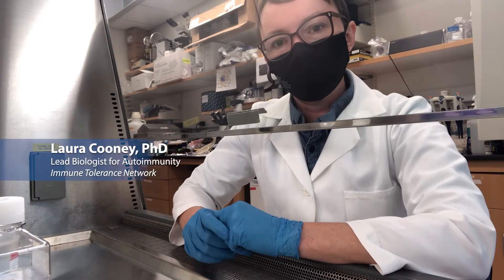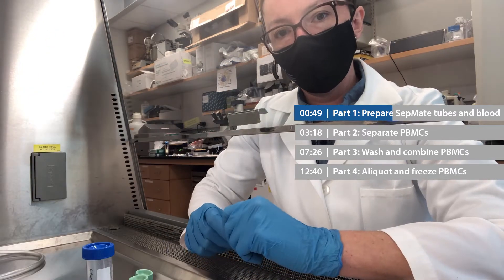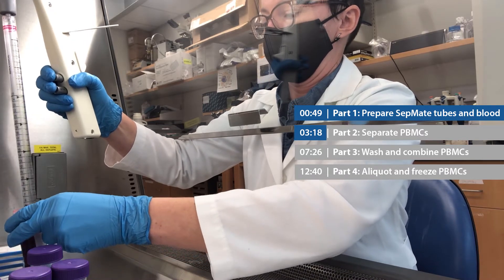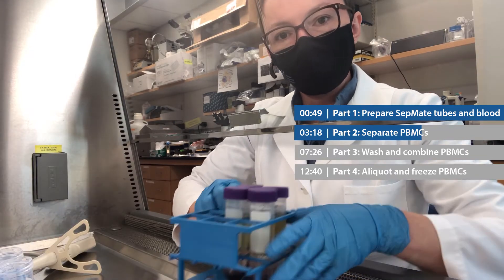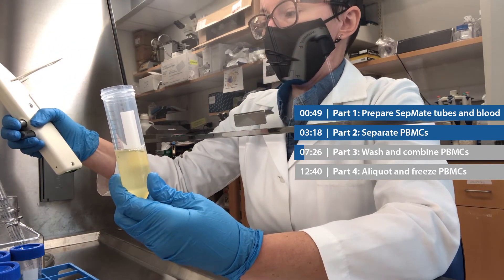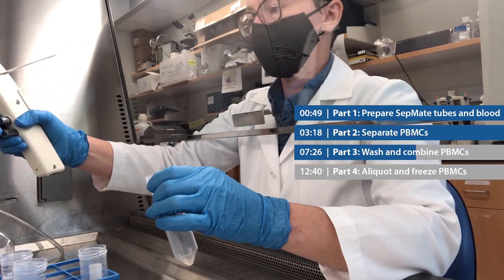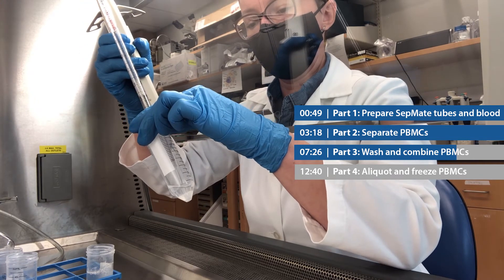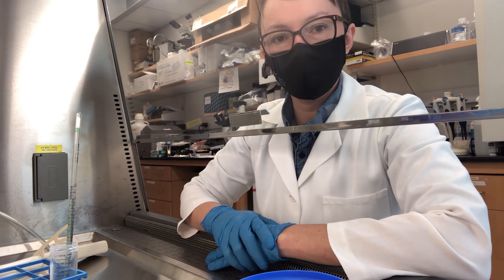ITN SOP Demonstration: PBMC Isolation from peripheral blood using SepMate tubes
In this video, Dr. Laura Cooney, Lead Biologist for the Immune Tolerance Network, demonstrates the procedure for isolating PBMCs from peripheral blood using SepMate tubes. This demonstration is meant to accompany, not replace, the fully detailed written SOP. Study personnel must be trained and authorized by the site Principal Investigator to perform this procedure.

Timestamped sections follow:
00:49 - Part 1: Prepare SepMate tubes and blood
03:18 - Part 2: Separate PBMCs
07:26 - Part 3: Wash and combine PBMCs
12:40 - Part 4: Aliquot and freeze PBMCs